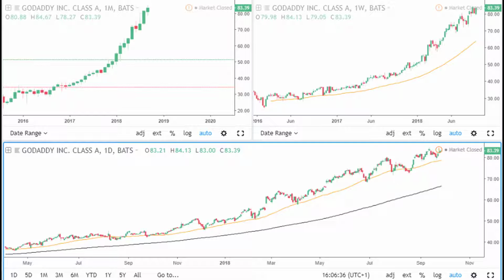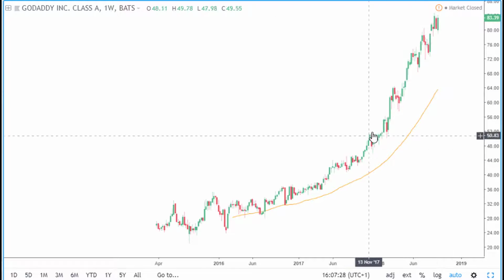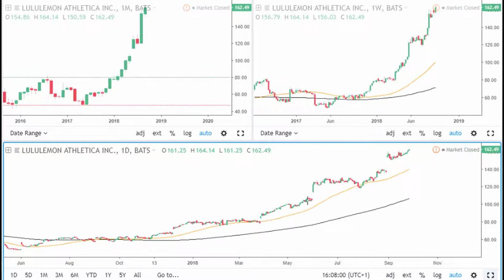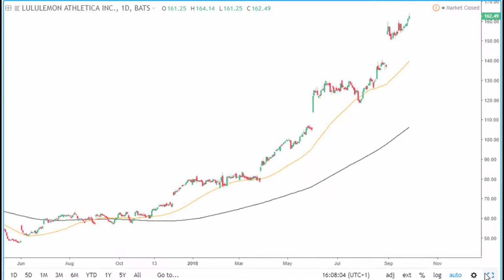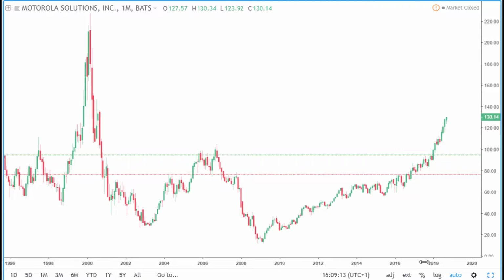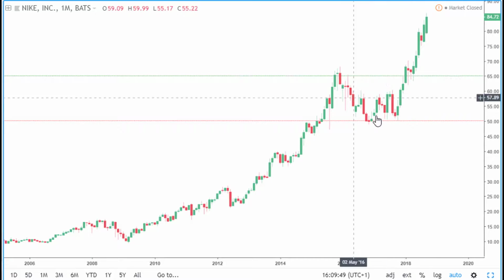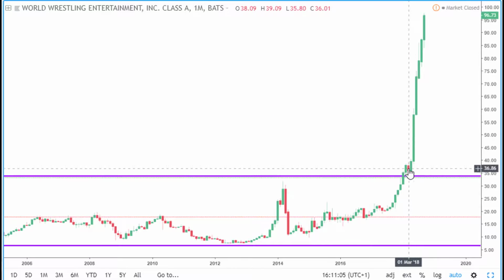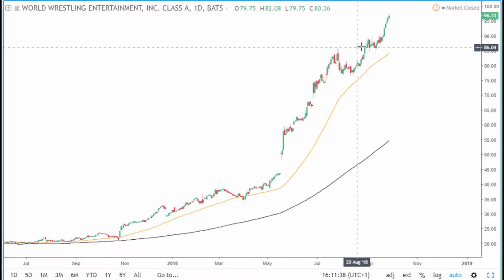Stocks Weekend Analysis - 30th September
STOCKS Weekend Analysis
30th September 2018

GoDaddy
Lululemon Athletica
Motorola Solutions
Nike
WWE